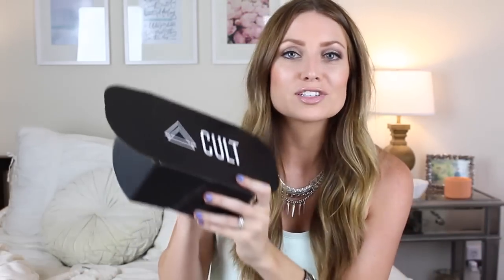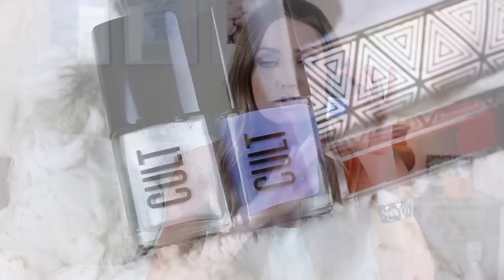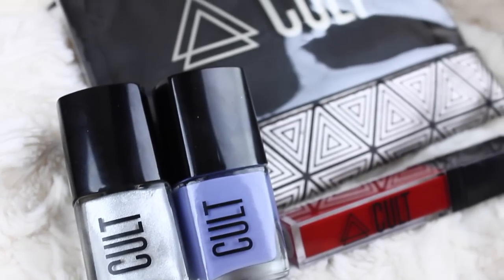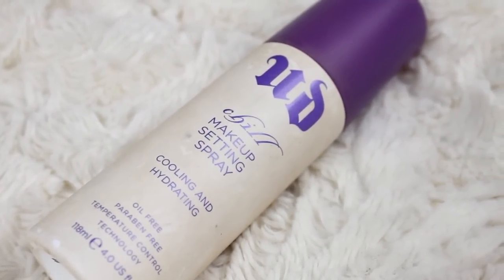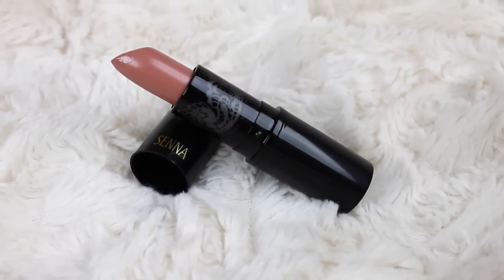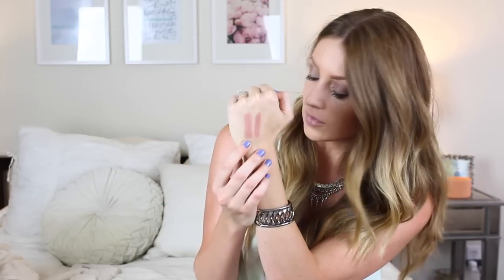Friday Favs: Alterna, Senna, Cult Cosmetics + More | vlogwithkendra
Agave Oil Promo valid June 23rd-July 7th

Here are the rules to Enter:

1. Purchase Any Agave Oil product from ULTA
2. This can be purchased online or in stores
3. Please click this link to submit your entry for this giveaway
5. Agave Oil will supply the free 2 oz oil

necklace: isadora

Senna Lipstick in Demure (also love the lipgloss in french kiss